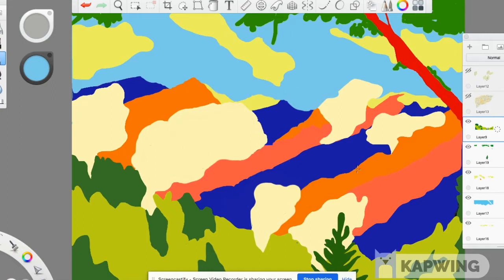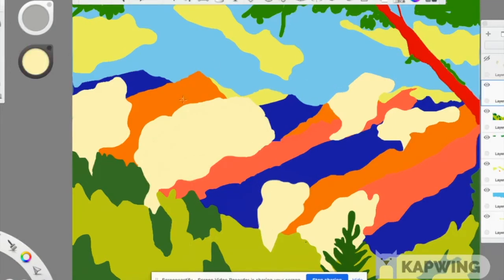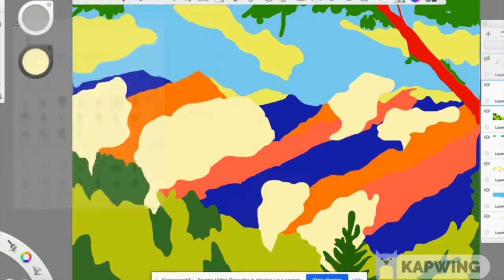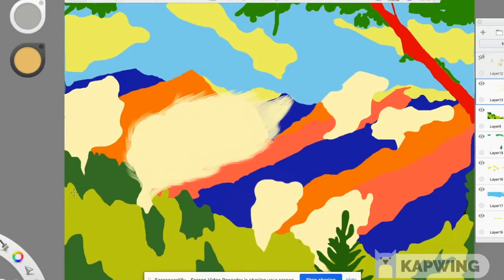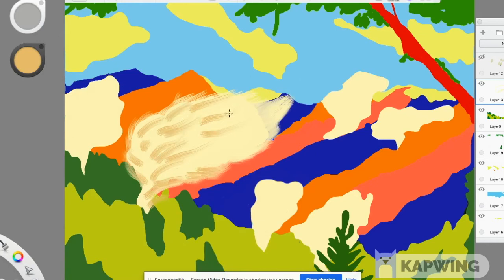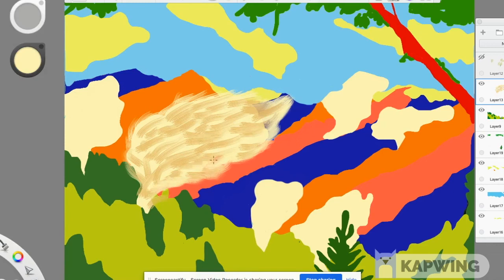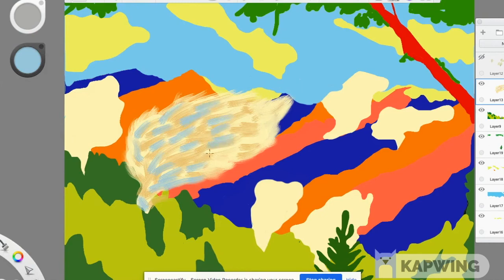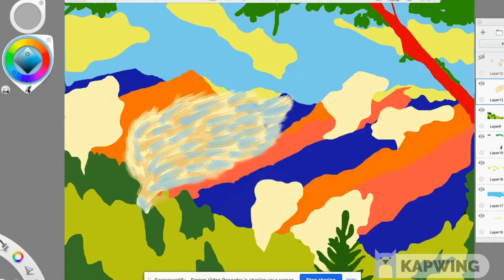Fauvist Project "Line & Movement" Demo